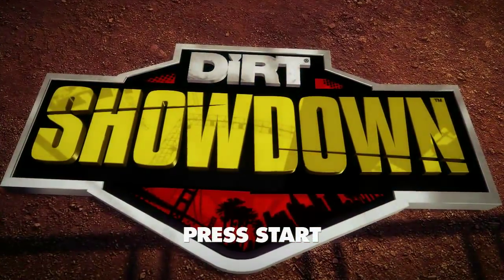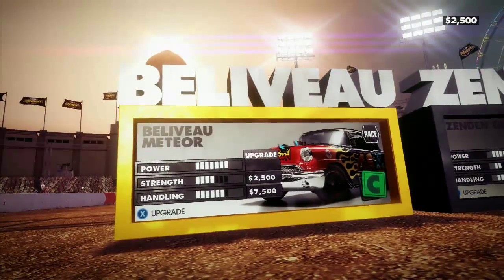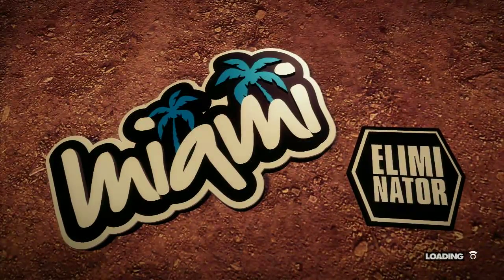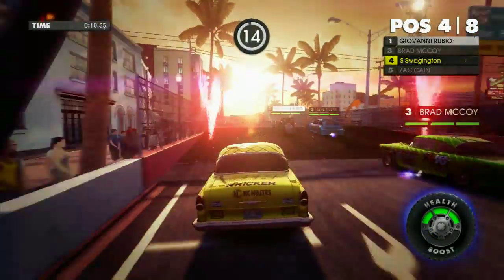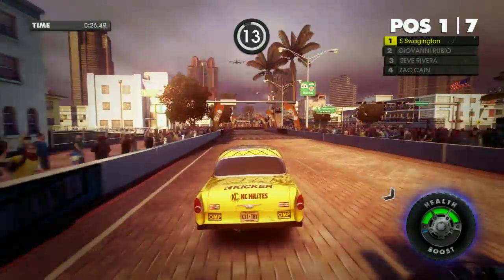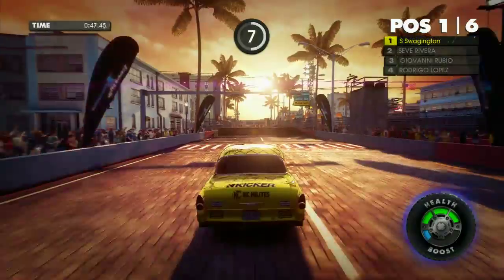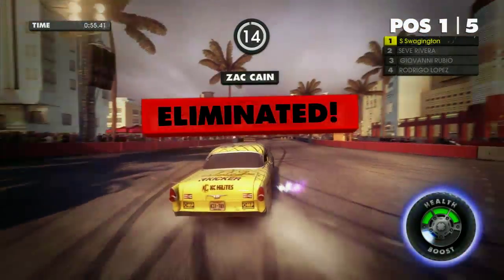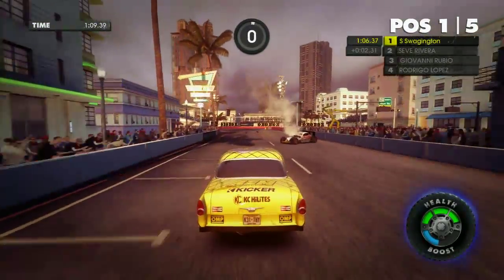DiRT Showdown - Achievement/Trophy Guide - Burst The Bubble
PRO - ELIMINATOR MIAMI
Burst the Bubble 10 - You were in 1st at each Elimination period
       Upgrade your car for sure. The only hard part is getting into first before the first countdown times down. It was literally on 0 when I get to first.